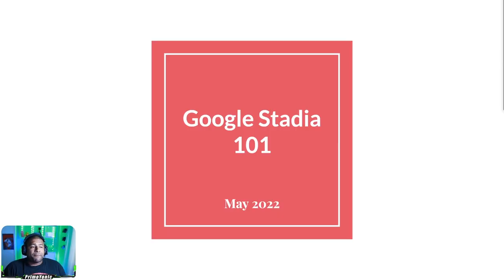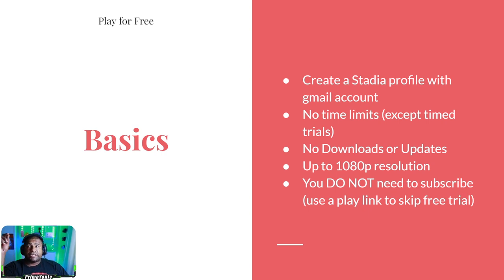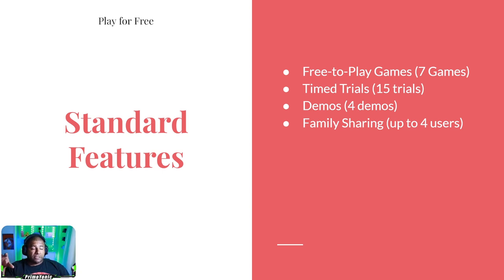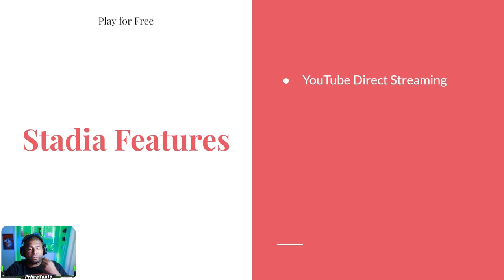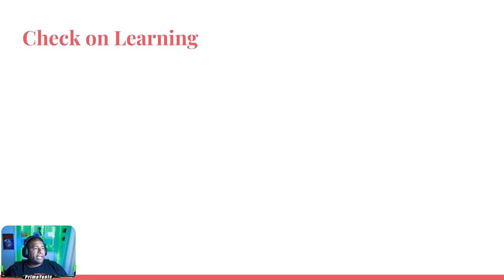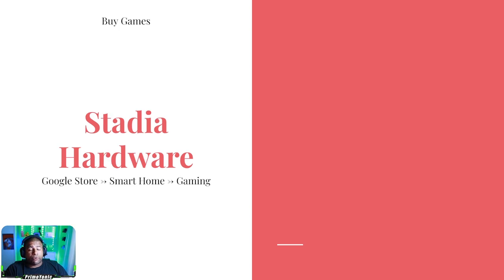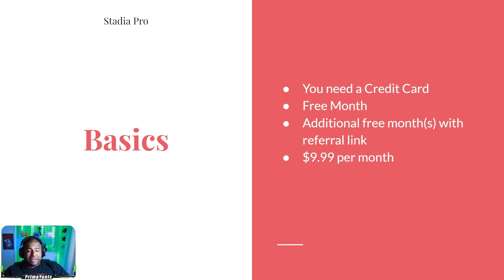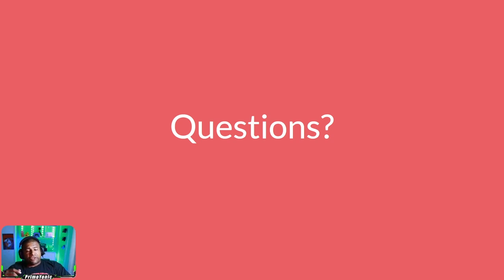EVERYTHING STADIA! | Google Stadia 101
***   Time Stamps
00:28 - Intro
00:40 - The Three Options
01:02 - What is Google Stadia?

02:57 - What you Need
03:40 - Basics
06:03 - Availability
06:33 - Limited Availability
08:20 - Standard Features
12:25 - Stadia Features
17:57 - Stadia Software

***   Buy Games
19:38 - Stadia Store
23:01 - Stadia Hardware
25:38 - Bonus Apps

***   Stadia Pro
26:50 - Basics
29:25 - Stadia Pro Features
30:47 - Stadia Pro Games